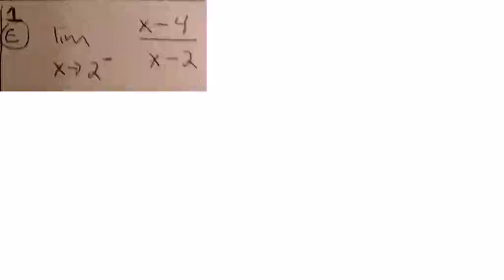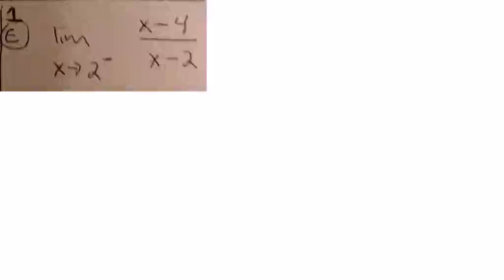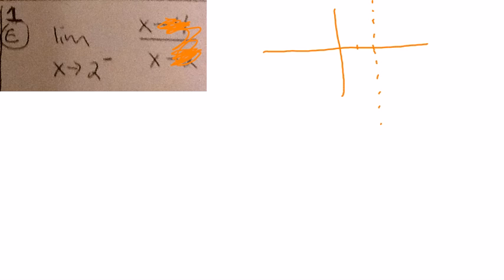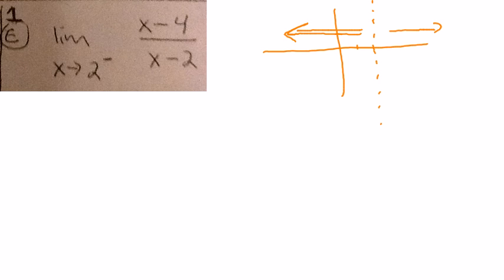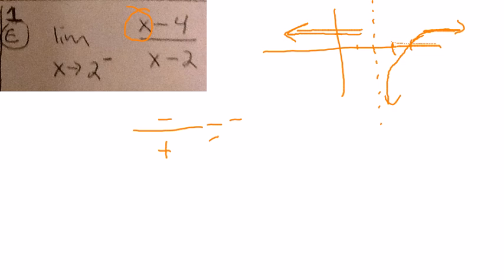HPC Ch3 Study Guide 1E